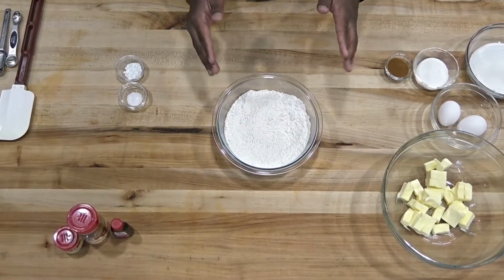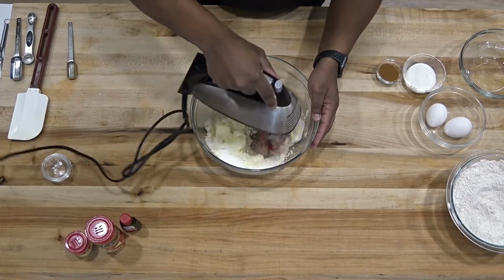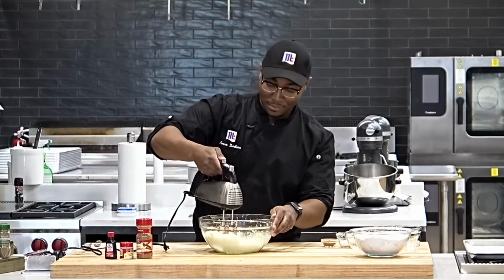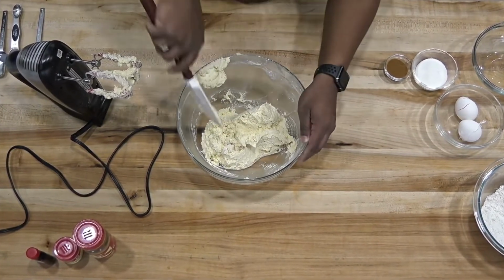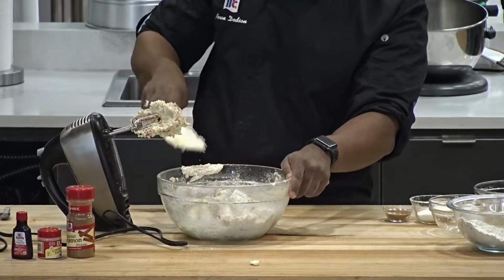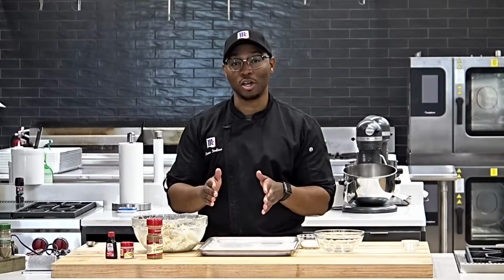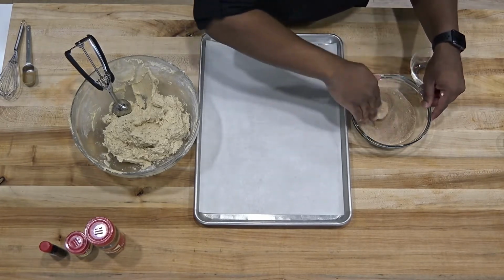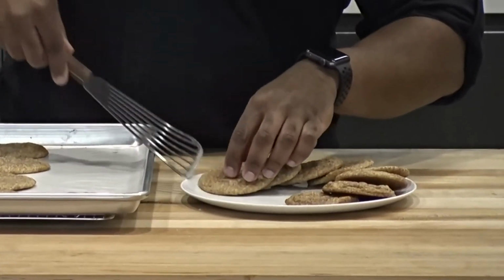Cookie Jar Friday: Double Cinnamon Sugar Cookies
If you’re still looking for just the right cookies to leave for Santa, then look no further. This recipe for double cinnamon cookies will put some extra sweet pep in Kris Kringle’s step. Share a pic of your delicious bites on Instagram or our Facebook page using comfortandjoy2022.